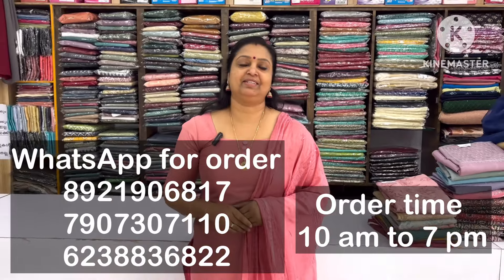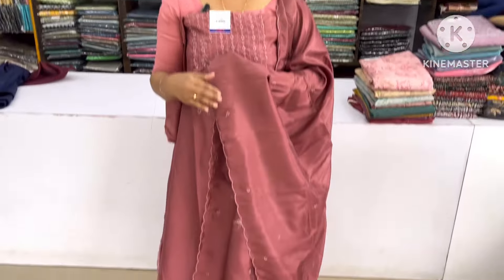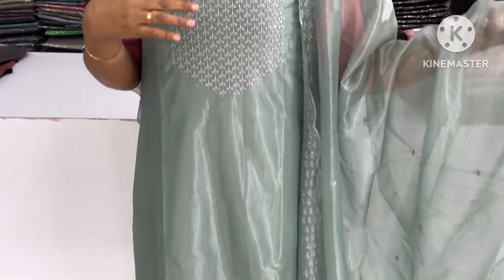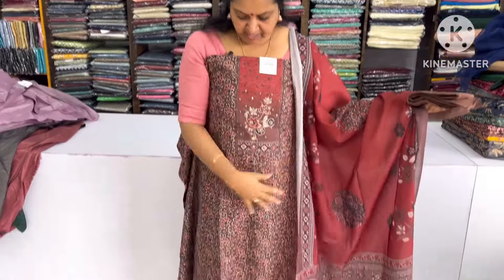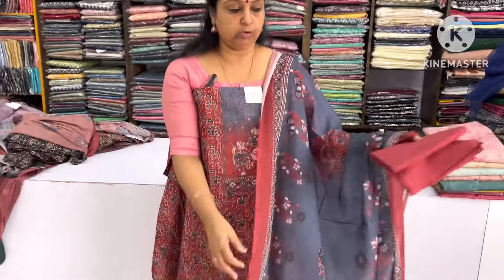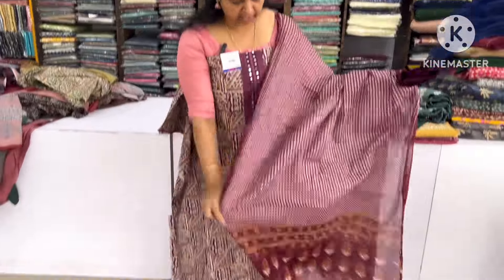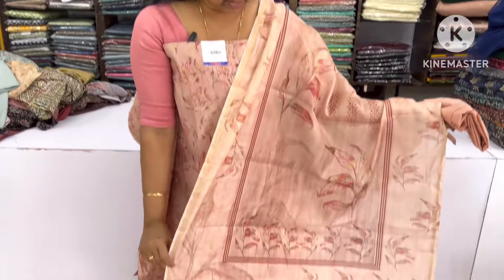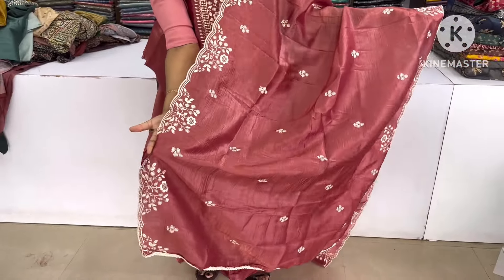535 മുതൽ സൂപ്പർ Ajark ,Kalamkari, Tissue & Silicon Fabric Materials 6238836822